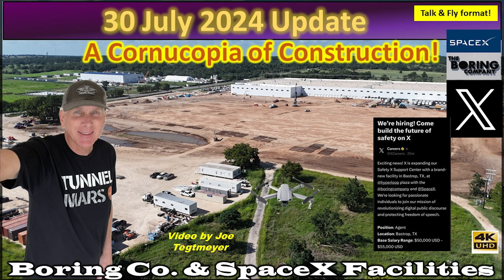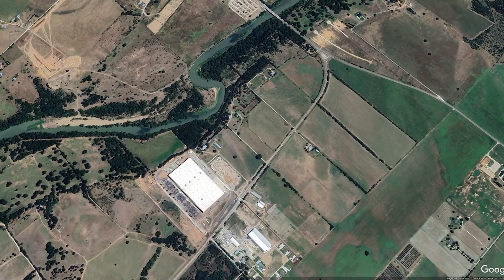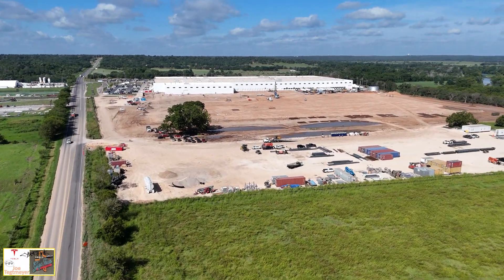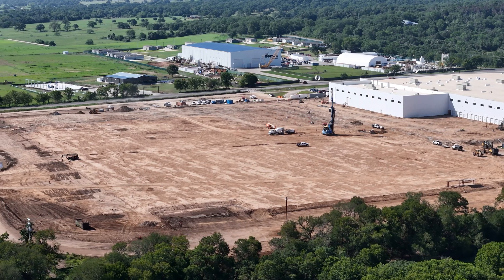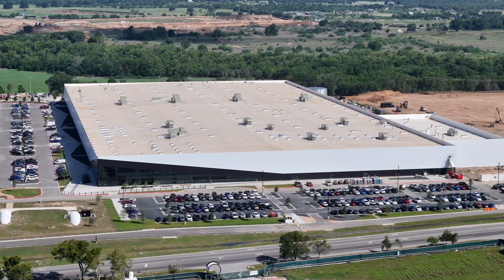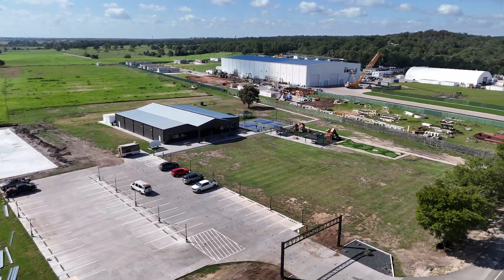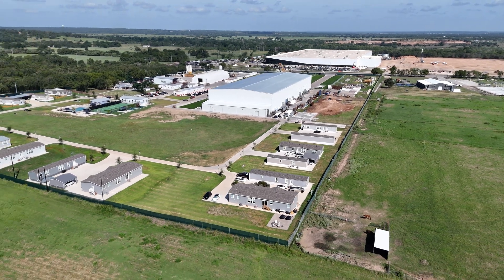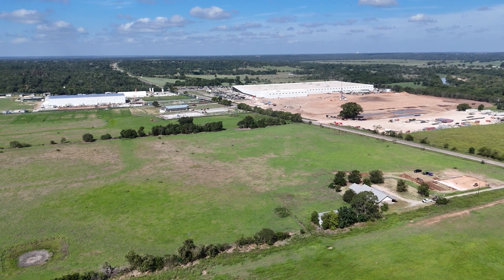SpaceX Starlink, The New "X" Safety Center & The Boring Company Sites in Bastrop, Texas 30 July 2024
I recently flew over the Bastrop, Texas set of facilities and this now includes a new development, the confirmation of the first "X" building, in this case the Safety Support Center and is underway just after the official announcement that "X" will be moving it's headquarters from California to Texas.

In this drone flight, we see how much expansion is underway for additional construction related to the SpaceX Starlink facility, some of which are already permitted and some that will happen in the future. We also see both flight and ground views of the new "X" Safety Support center construction, the Hyperloop Plaza and the Boring Company main facility.

I do have a related or companion video about these facilities and permits showing the extent of changes, future changes and the economic impact this is having on the local community. I'll link the YouTube video at the end of this discussion, but some of the highlights include:

Almost $70M in local economic impact, permit review & future plans for the SpaceX & The Boring Company facilities in Bastrop, Tx!

A lot of construction & infrastructure improvements including a massive expansion of the Starlink Project ECHO facility. All of this is located about a 15-minute drive from Tesla’s Giga Texas factory.

SpaceX has invested more than $48.2 million in infrastructure at the site, including a $43 million, 606,000 Sq Foot main Factory.

A recent TDLR permit review indicates an additional $21.5 million in new projects are currently underway or have recently been completed, adding to the initial infrastructure costs.